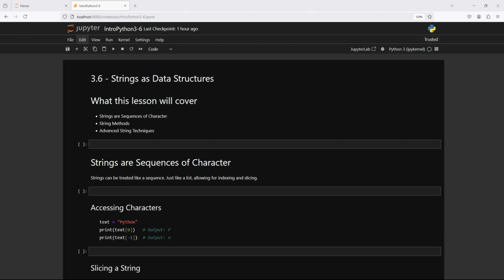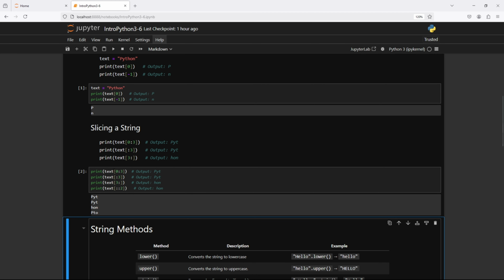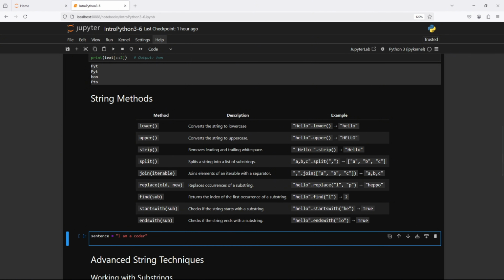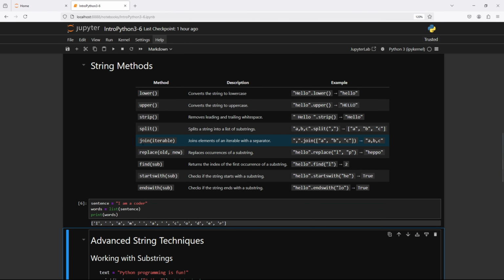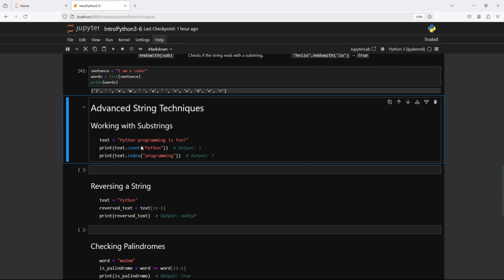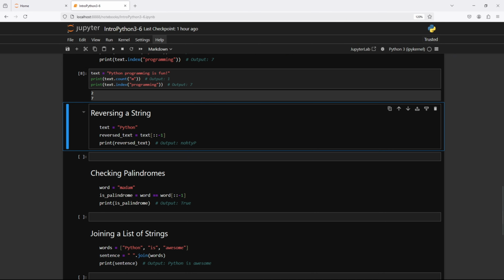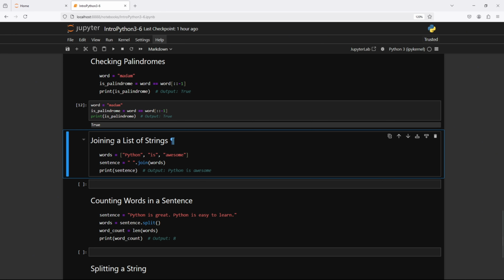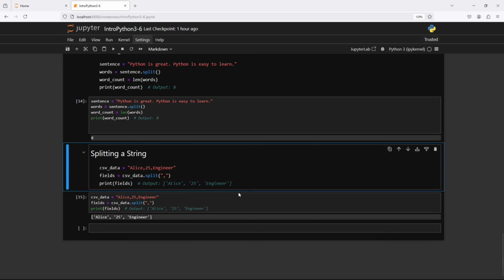3.6 - Strings as Data Structures